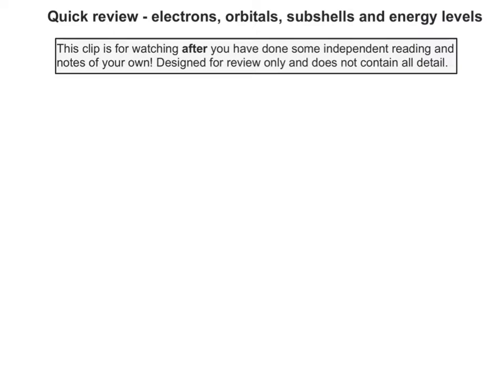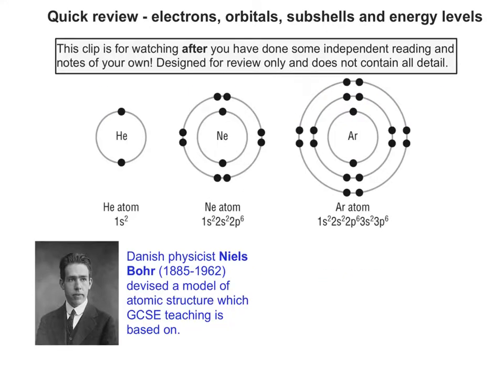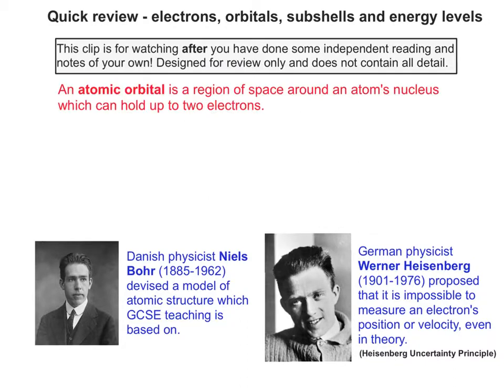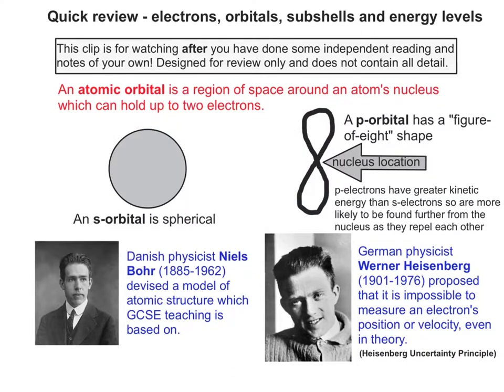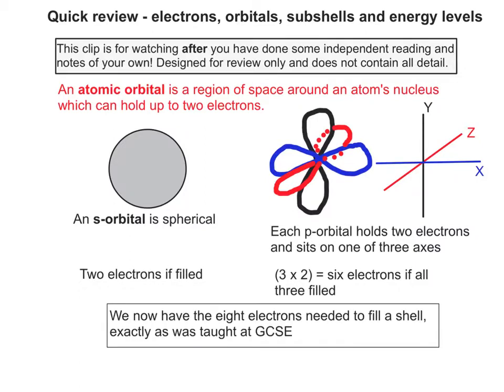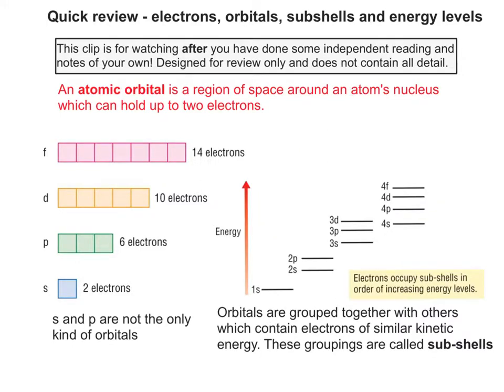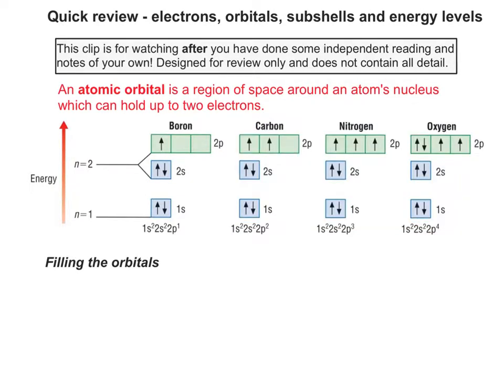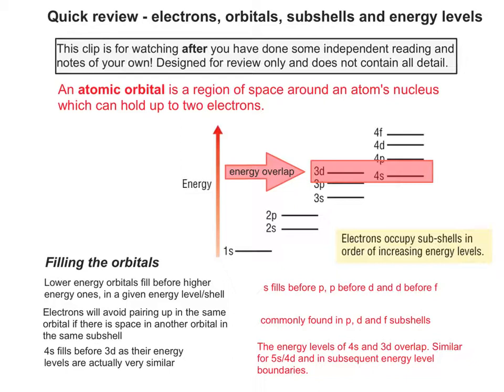Quick review electrons, orbitals, subshells and energy levels